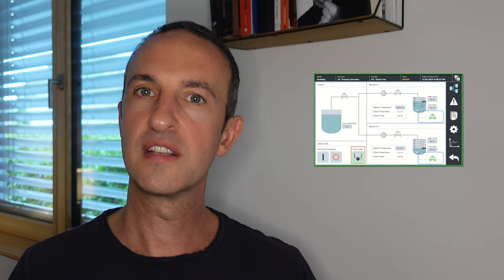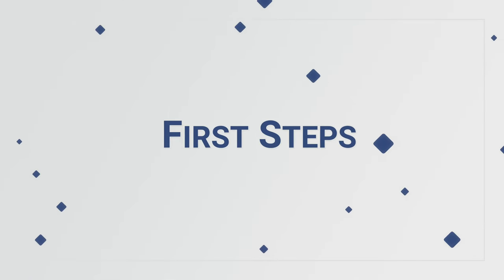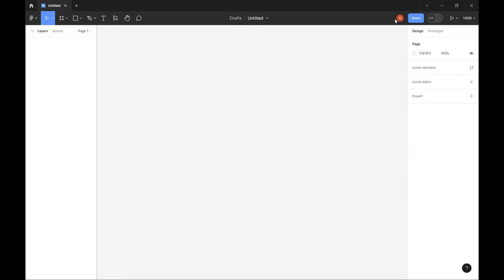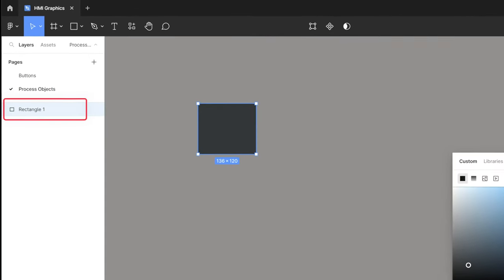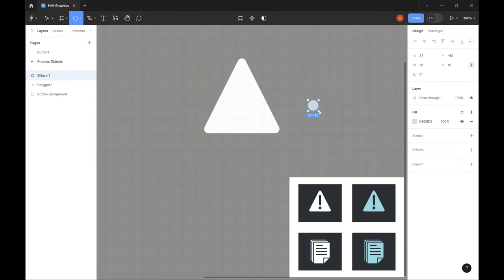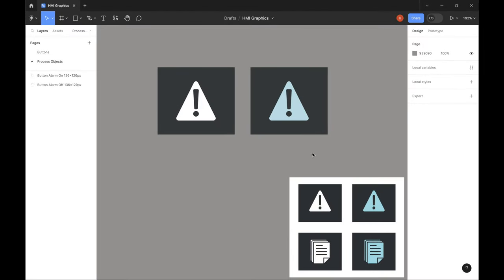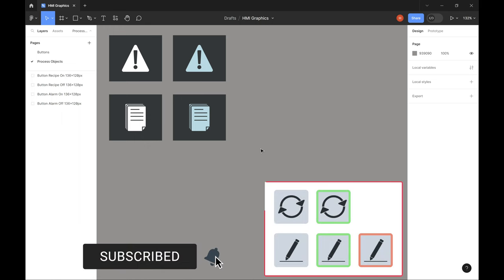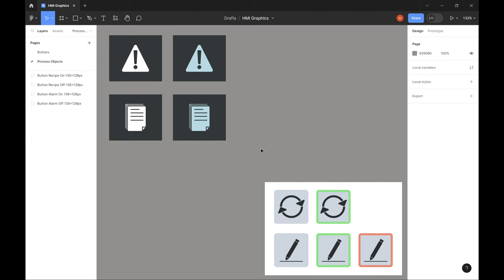How to Create Crisp and Modern HMI Graphics using Figma (In-Depth Tutorial) NEW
►► Grab My FREE GUIDE Featuring 5 easy steps to Drastically Improve the Structure of your TIA PLC Applications:

►► Learn Advanced TIA Portal PLC and HMI Programming functions and features in the PREMIUM edition of my TIA Portal - All Basics Pack:

Getting started with TIA Portal has never been so easy.
Let me help you become a confident and structured TIA programmer TODAY.

VIDEO CONTENT

00:00 - Intro
02:23 - What is Figma?
04:11 - First Steps
06:36 - User Interface
08:49 - Button Design Example 1
24:34 - Button Design Example 2
37:49 - Exporting Designs
39:34 - Wrapping it Up

In this video tutorial, you'll learn all about the amazing possibilities with Figma for creating crisp and modern HMI graphics - You can go and check out Figma

My students favourite 'TIA Portal -  All Basics Pack' training bundle features:
► 8+ hours of PLC and HMI training videos
► 40+ supporting documents
► 1 downloadable TIA Portal sample project (PLC+HMI application)
► 1 Certificate of completion (with unique ID) for each course
► 30-day money back guarantee
► Lifetime access
► Instructor support

And if you go for the Premium Edition, you get these extras:
► 1 downloadable Premium TIA sample project (PLC+HMI application)
► 91-page premium guide
► All Premium application graphics in .SVG format